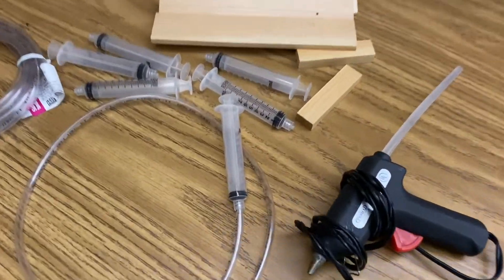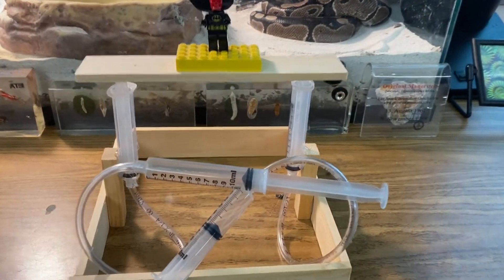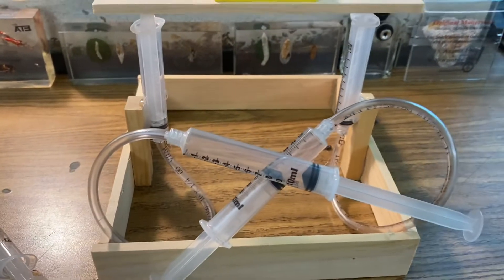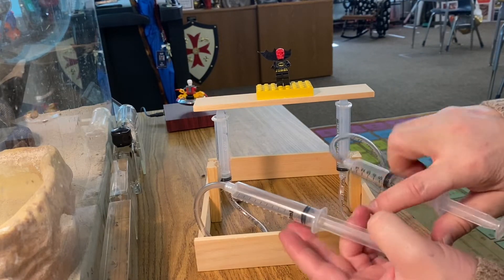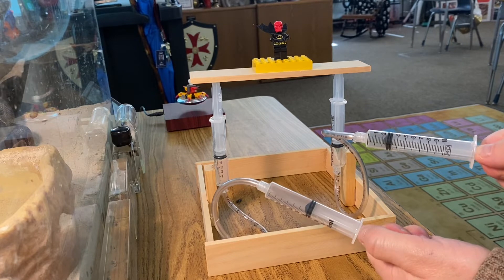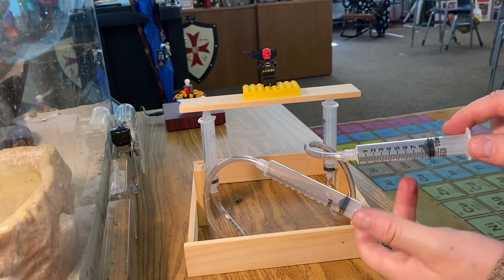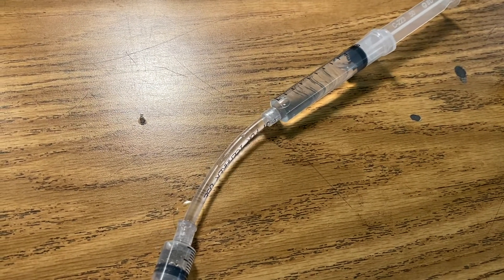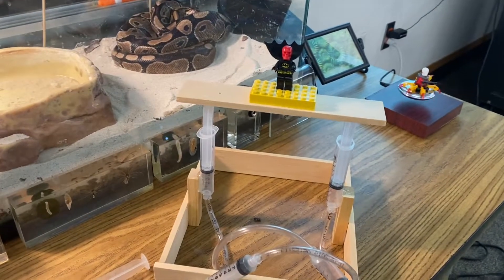Hydraulics vs. Pneumatics in RamZland!🧪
Keith Ramsey explains how to build a simple pneumatic or hydraulic lift using syringes and flexible tubing. Bridgeport Elementary School of the MSD of Wayne Township is a STEM certified public school. You can check out more science videos at Mr. Ramsey's channel @_RamZland_